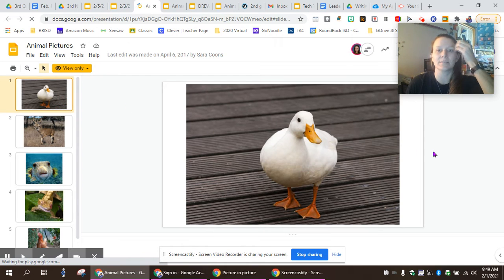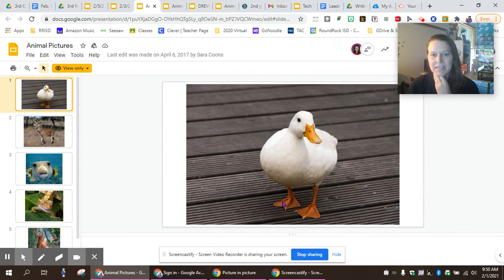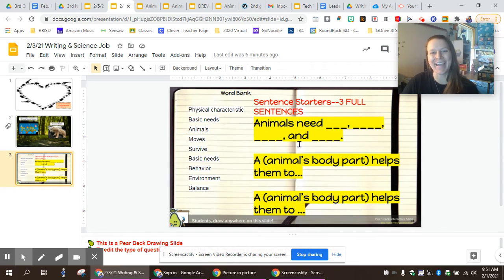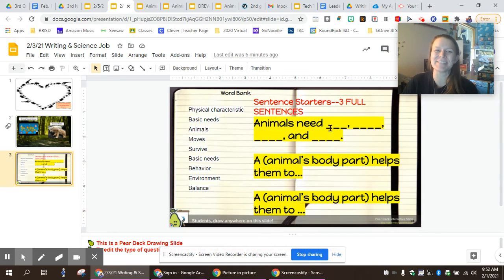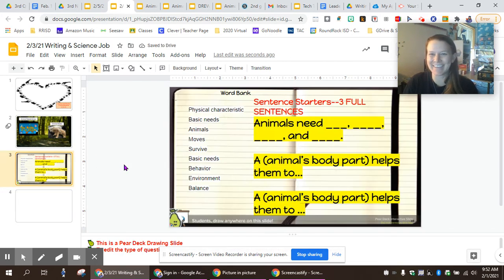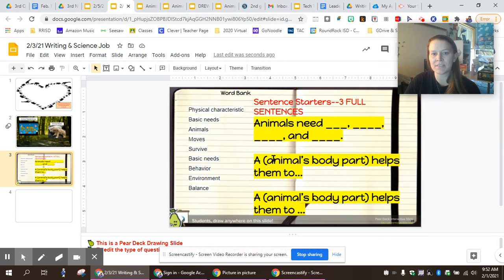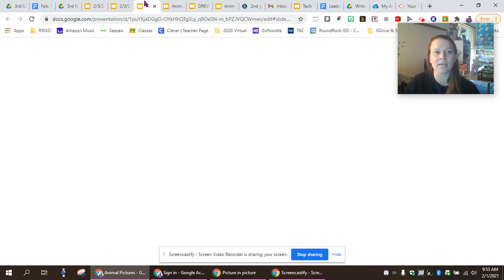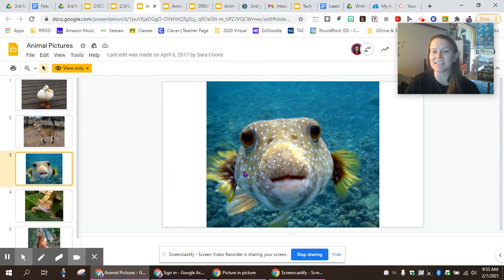2/3/21 Writing Science--Animal Needs